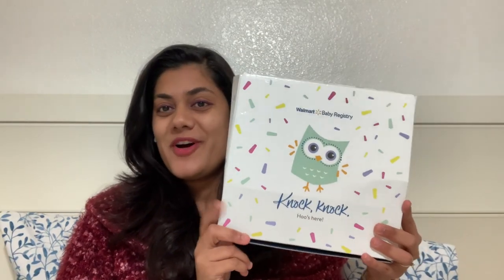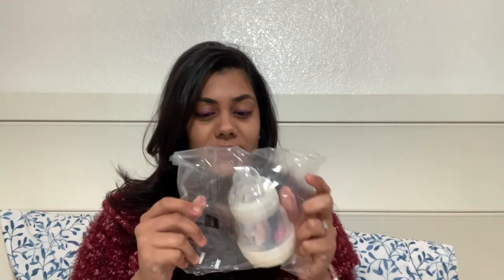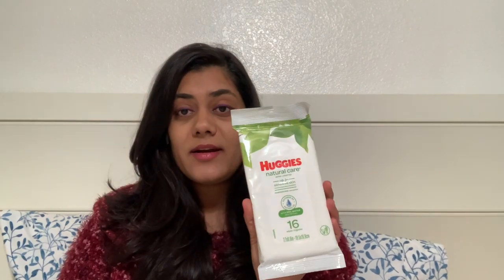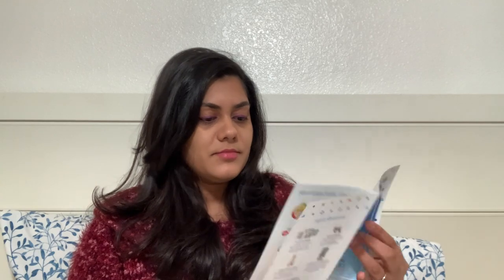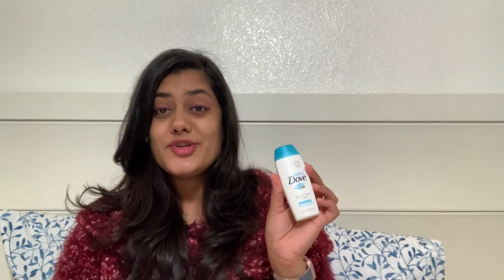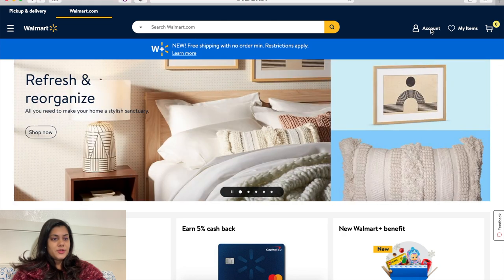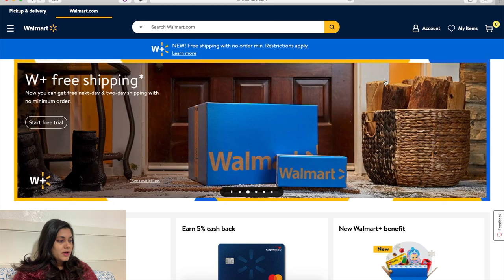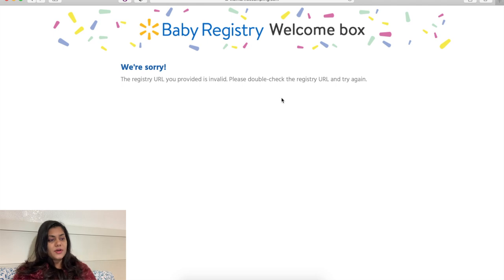FREE WALMART BABY BOX UNBOXING 2021 | How to get it step by step guid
Today I am unboxing the 2021 Walmart Baby Box that you get for free with your Walmart baby registry. First I will unbox and show you what I got in and then I will go over how to get the Walmart baby freebies.

It helps me know the kind of videos you want more!

This is an easy way for you to see some of the cool stuff I share (plus if you were planning on buying it anyway). I will ONLY ever give my honest opinions on products. Thanks so much for your support! I love you guys!